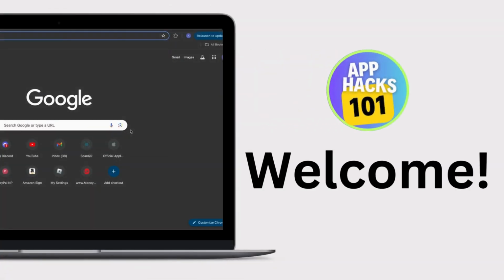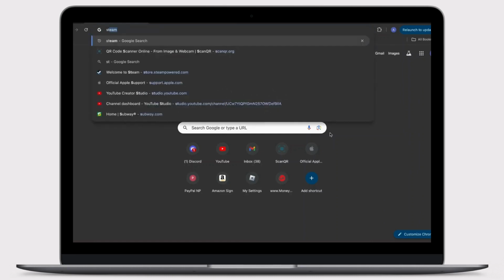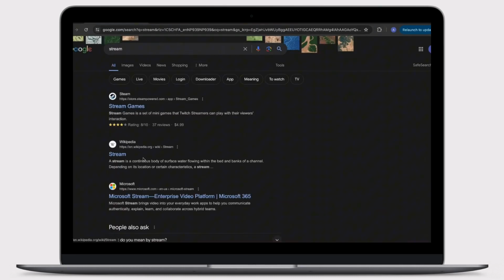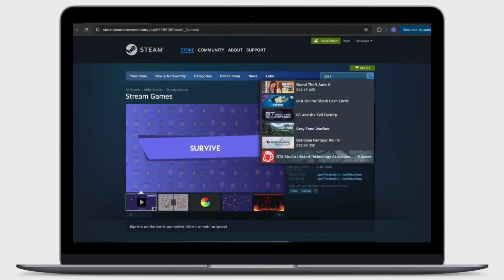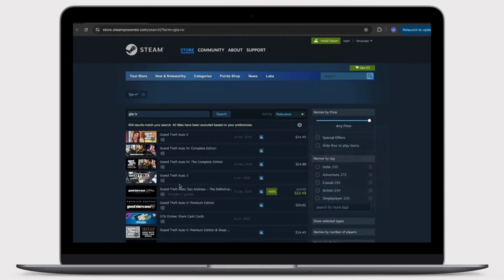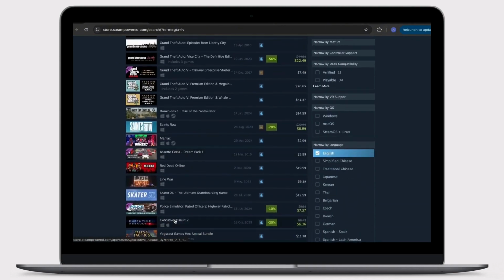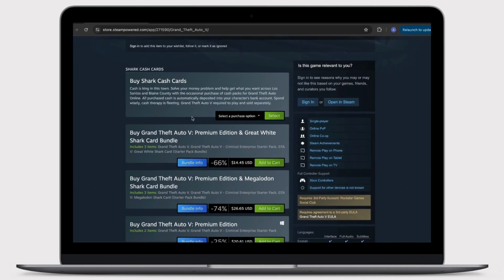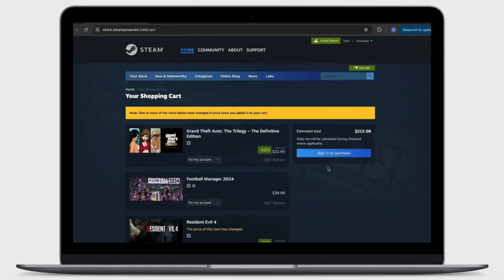How to Download and Install GTA IV on PC (Quick & Easy)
Quick Tutorial on How to Download and Install GTA IV on PC. Easily Install GTA 4 After download by following this guide.

Want to relive the gritty streets of Liberty City in Grand Theft Auto IV on PC? This video guides you through the ENTIRE process of downloading and installing GTA IV, from purchase to playtime.